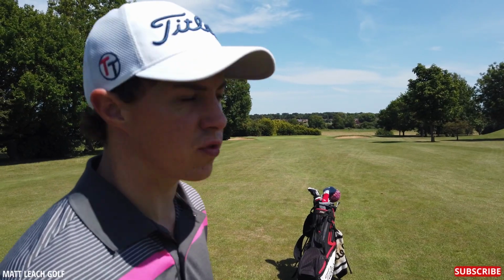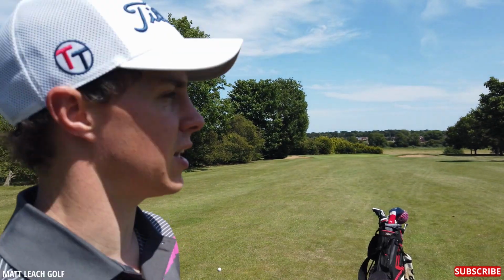St Neots GC - BACK 9 COURSE REVIEW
GOLF VLOG. St Neots GC – FRONT 9 REVIEW VLOG

This week Ali T and I played 18 holes at St Neots GC in Cambridgeshire. The oldest golf course in Cambridgeshire!!! Here is our review of the  Back 9.

A parkland style course which puts a premium on good play from the tee. It was in superb condition the day Ali and I went to play so we thoroughly enjoyed ourselves. In Ali T's words its got a real city park feel!

Check out our review of the back 9 and drop a comment in with what you thought to my final score and what you think to the course! If you have played the course for yourself make sure you comment with your own review and tell us what you scored.

Be sure to give the video a thumbs up if you liked it!

Golf course review. Golf course vlog.